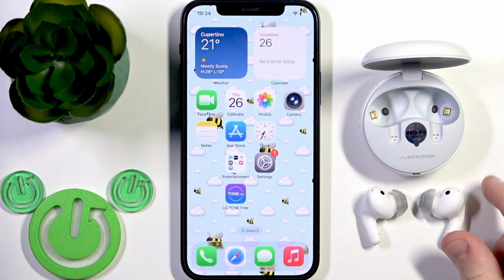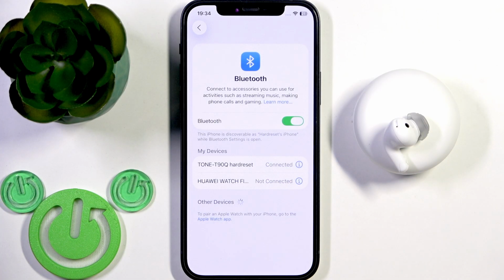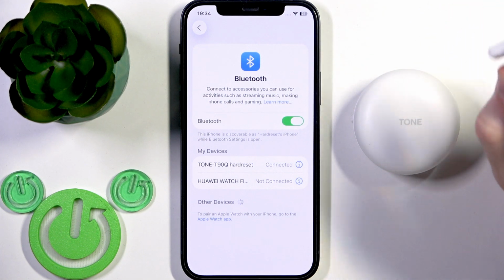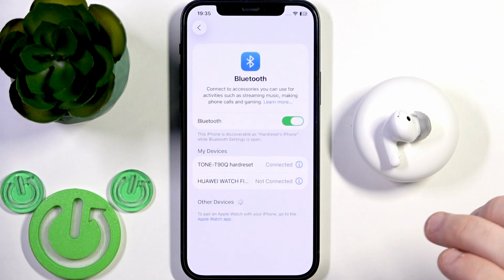LG TONE Free DT90Q – Can You Listen to Music with One Earbud?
If you are wondering whether you can listen to music with just one earbud on the LG TONE Free DT90Q, this video will answer your question. We show you how to use a single earphone, either left or right, while the other stays in the charging case. You will also learn about Bluetooth connection behavior, multi-point support, and whether it is possible to connect each earbud to a different device. This guide is perfect for users who want to use only one earbud for convenience, safety, or battery saving. Find out everything you need to know about single-ear listening with LG TONE Free DT90Q wireless earbuds.

How to use only one earbud with LG TONE Free DT90Q?
Can I connect each LG TONE Free DT90Q earbud to a different device?
Does LG TONE Free DT90Q support listening to music with one earphone?

0:00 Introduction
0:15 Can you listen to music with one earbud?
0:24 How to use a single earbud
0:29 Bluetooth connection with one earbud
0:40 Multi-point connection limitations
1:00 Summary and tips